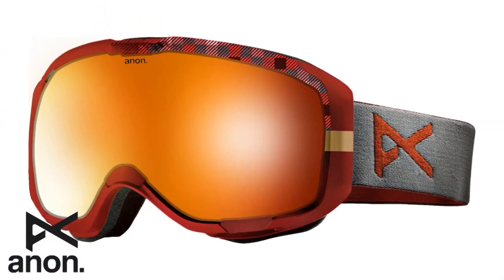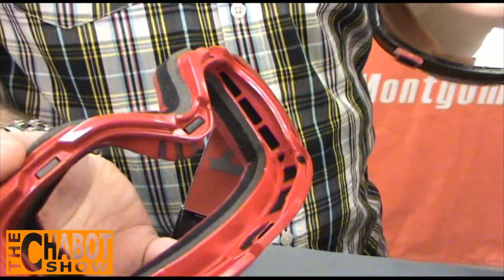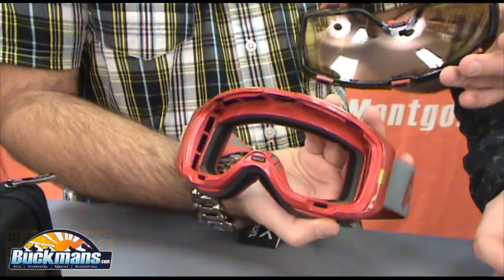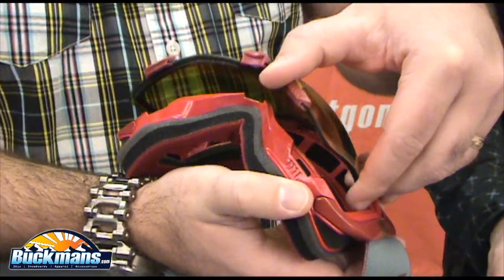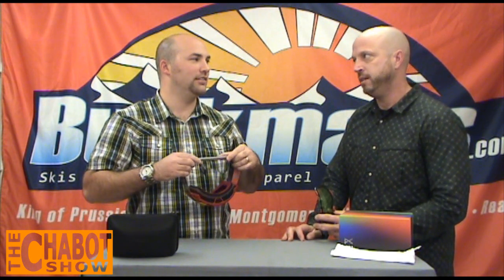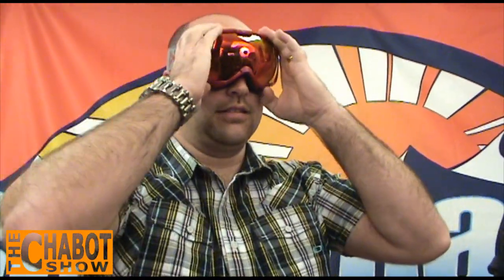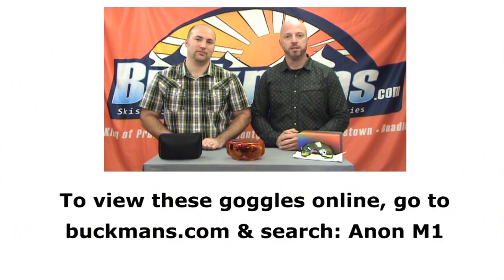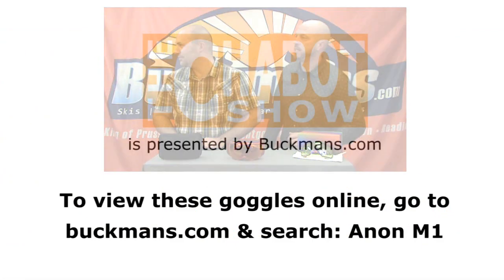The Chabot Show: Anon M1 Goggles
The fastest lens changing goggle on the market! Check out the Anon M1 goggle review on this episode of the Chabot Show, then check it out on our website!

(S3E3)